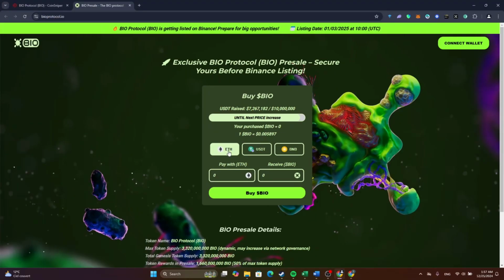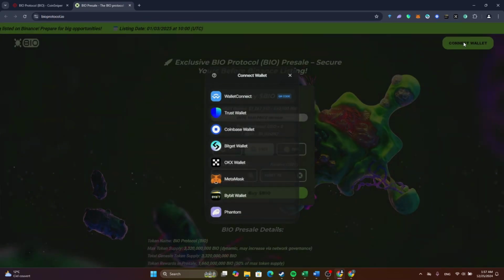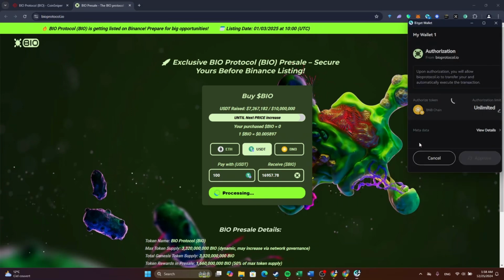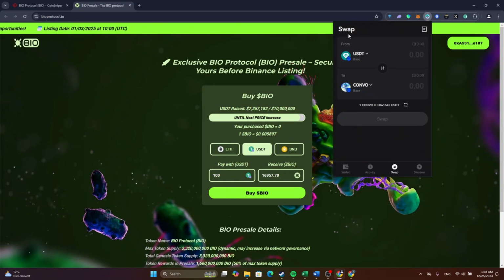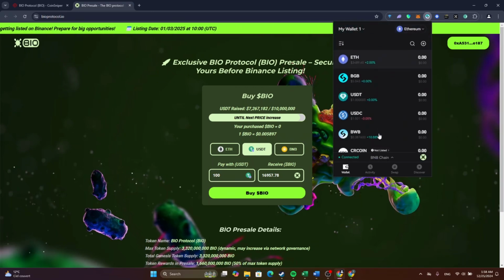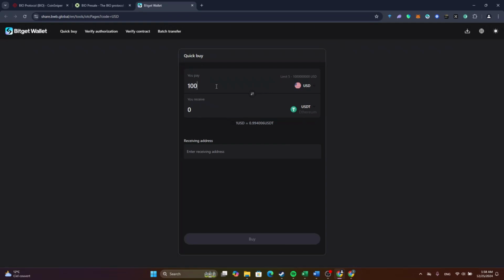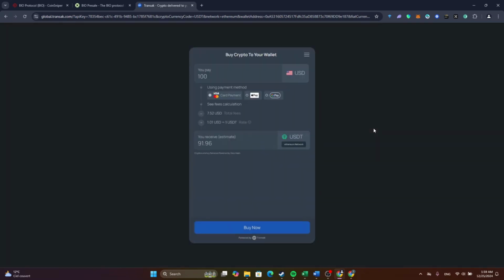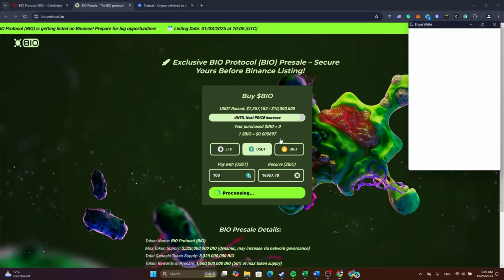How To BUY $BIO BIO PROTOCOL PRE TOKEN CRYPTO COIN IN 60 SECONDS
Learn How To BUY $BIO BIO PROTOCOL PRE TOKEN CRYPTO COIN . This video will cover everything that you need to know and help you solve your problem quickly.
Stay till the end of the video to find out How To BUY $BIO BIO PROTOCOL PRE TOKEN CRYPTO COIN.

Did you learn How To BUY $BIO BIO PROTOCOL PRE TOKEN CRYPTO COIN ?

Do you want to see another video about How To BUY $BIO BIO PROTOCOL PRE TOKEN CRYPTO COIN ?

Did you enjoy How To BUY $BIO BIO PROTOCOL PRE TOKEN CRYPTO COIN ?